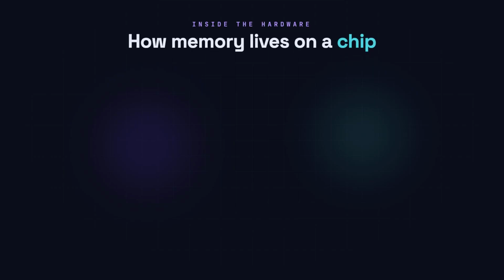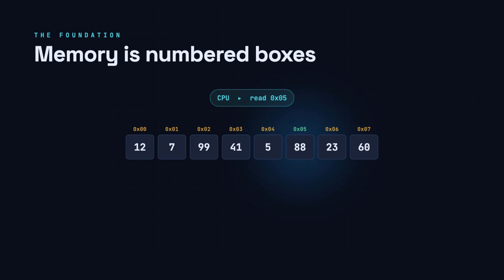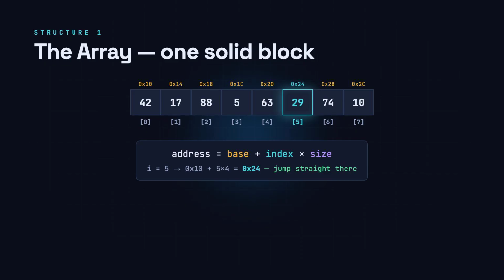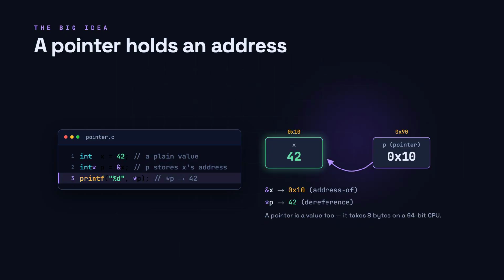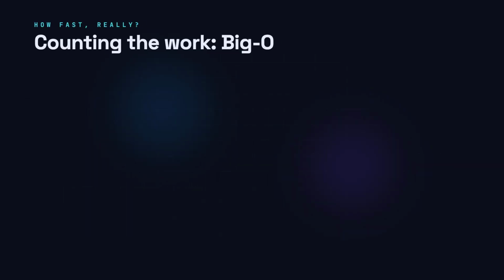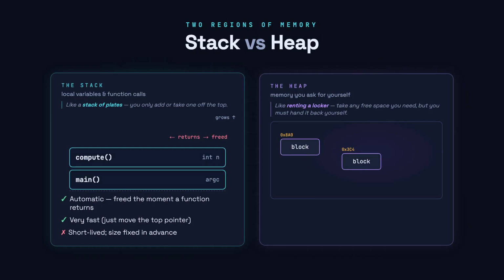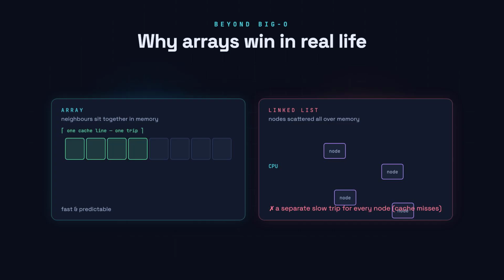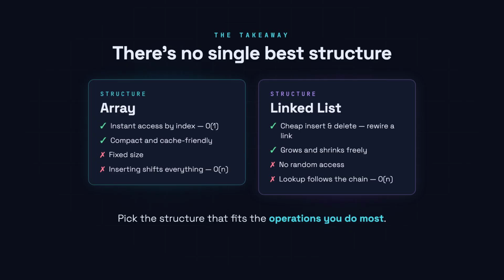How Computer Memory Works — Arrays, Linked Lists, Stack & Heap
A visual, beginner-friendly deep dive into how computer memory actually works — and why we need data structures.

We start at the memory chip and individual cells, see how arrays and linked lists are laid out in memory, follow pointers, compare the stack and the heap, touch on Big-O and the CPU cache, and finish with when to use an array vs a linked list.

In this video: memory cells & addresses, bytes, arrays, linked lists, pointers, stack vs heap, Big-O, and the CPU cache.